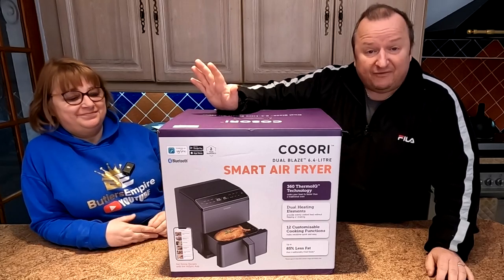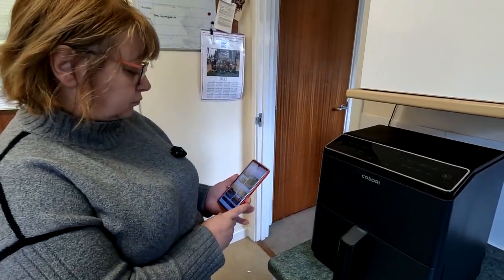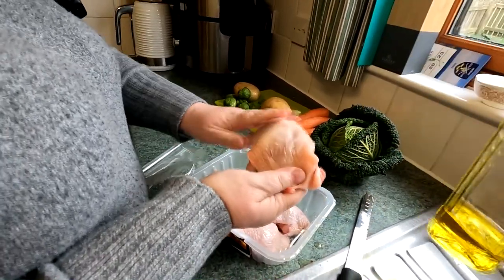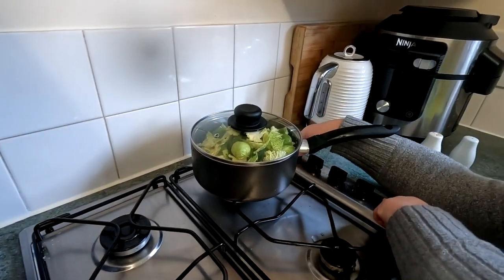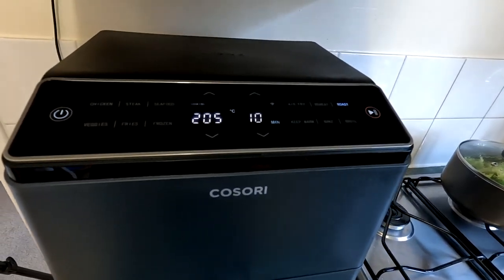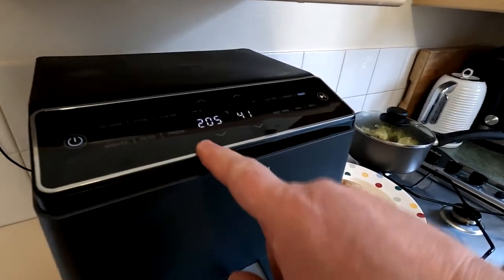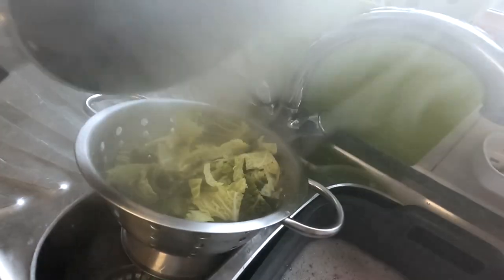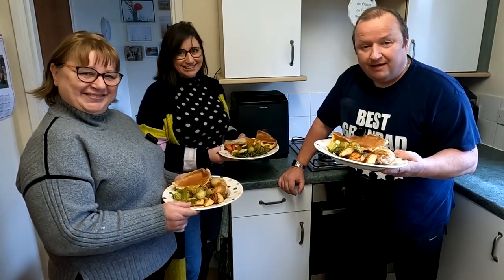Cosori Dual Blaze Air Fryer Does It Again - Budget Meal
1700w dual element air frier with 12 preset functions and Smart Control.
Max temp = 205 Deg C
We cook up 3 budget meals including roast chicken, roast potatoes, roast carrots, cabbage, brussels sprouts and Yorkshire pudding.

Air fryer conversion chart

2 pack air fryer racks

Butlers Empire T Shirts

Huawei P30 Pro 128GB Dual-SIM